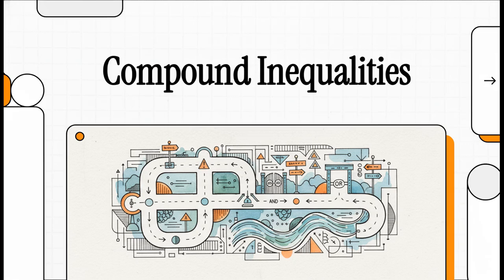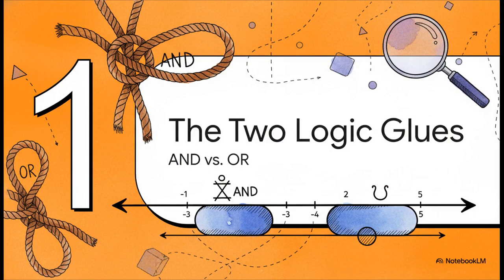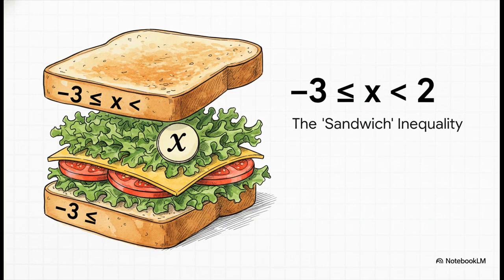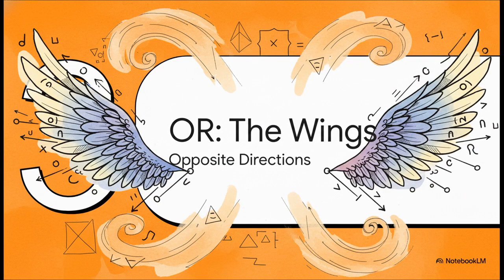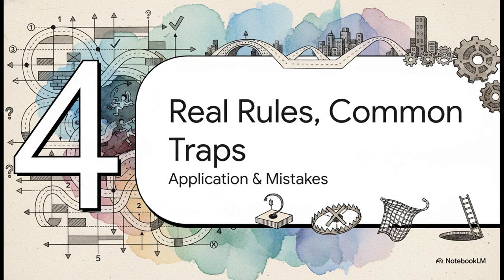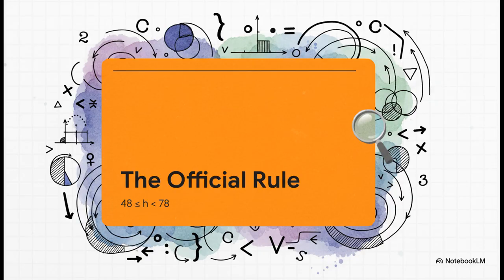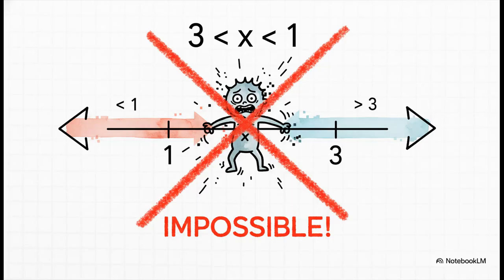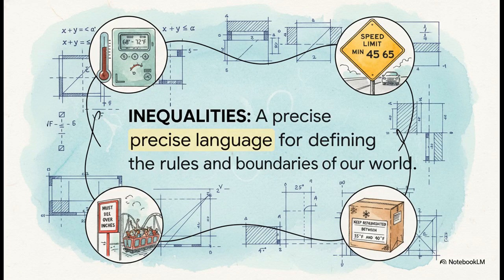Elementary Algebra 3.7: Compound Intro: AND vs OR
Compound Intro: AND vs OR — Elementary Algebra Study Guide (Section 3.7)

This video provides an educational overview of Compound Intro: AND vs OR, covering the key concepts, formulas, and worked examples from our Elementary Algebra course.